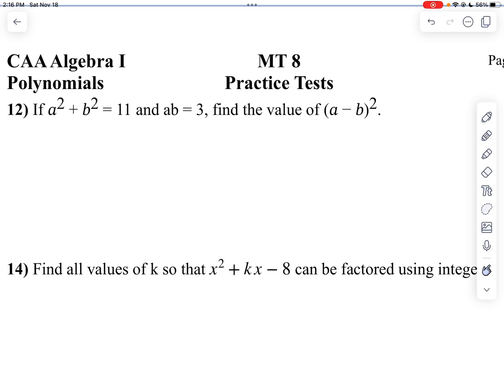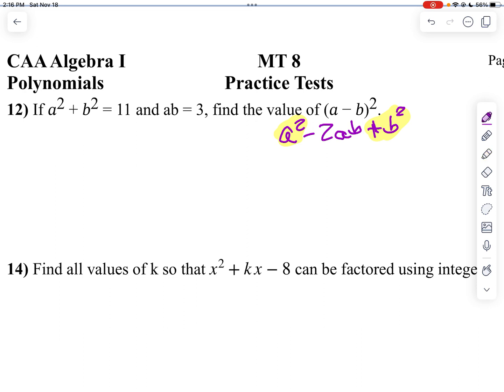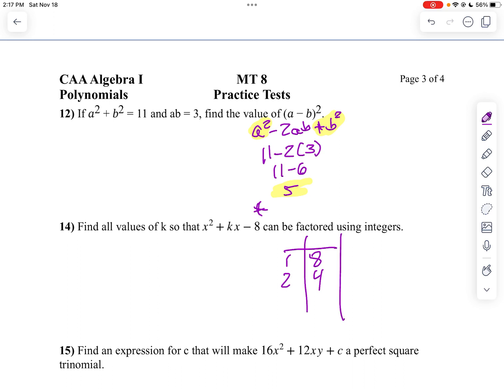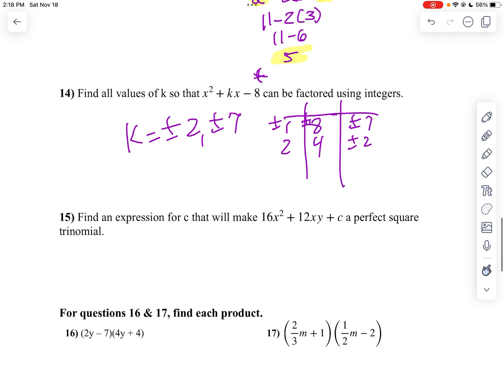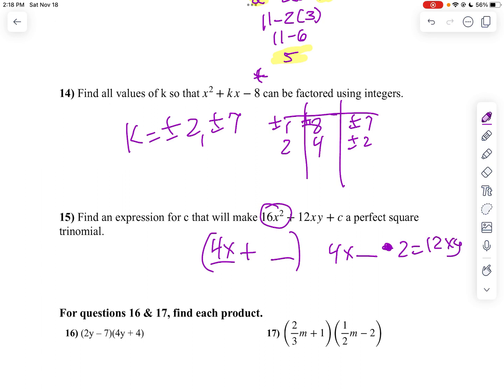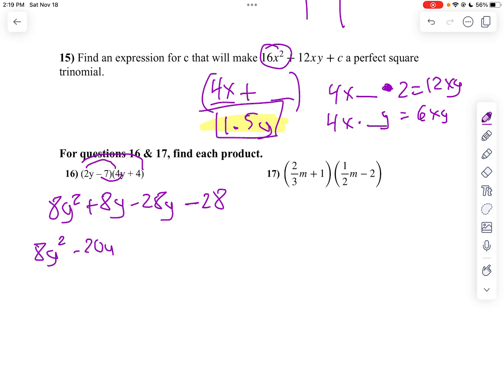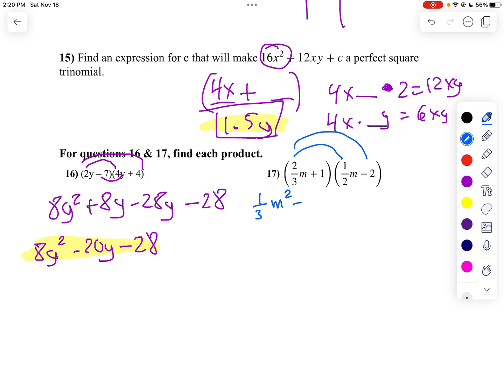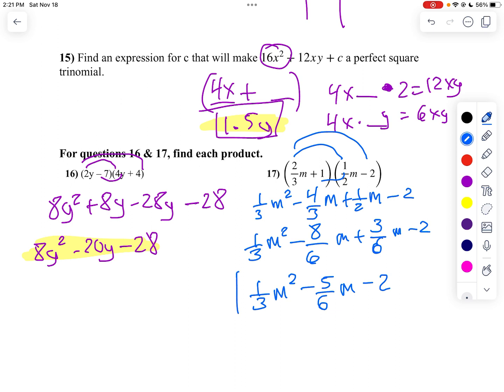MT eight practice test solutions page 1 ￼